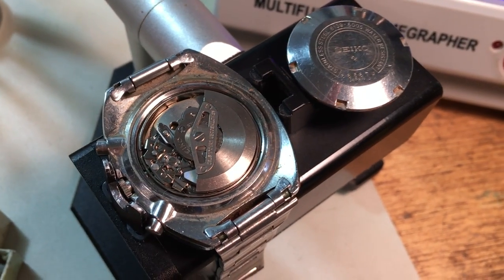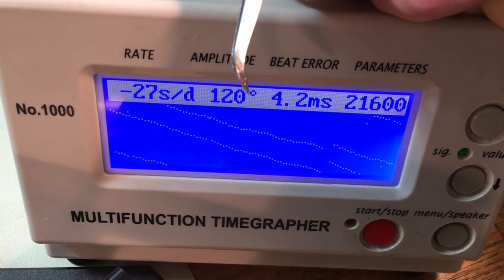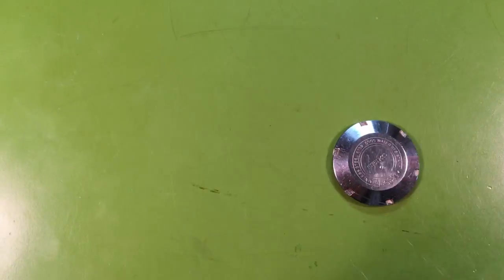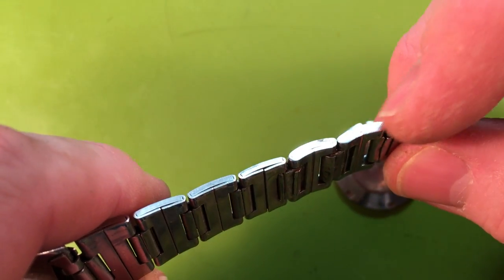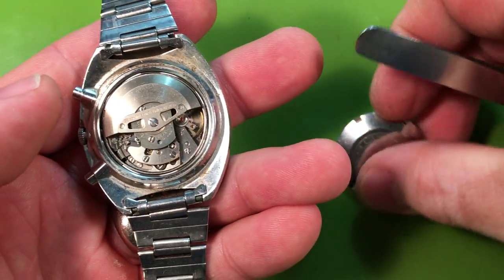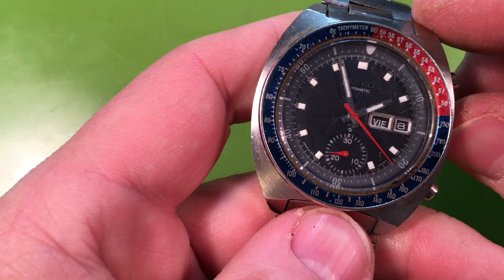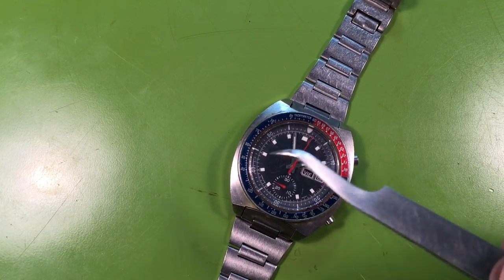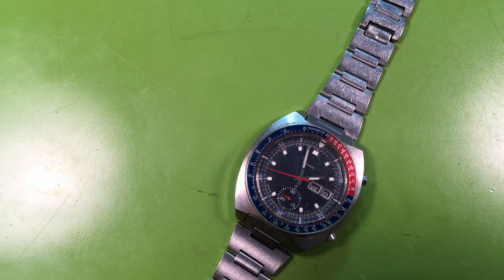MD Seiko 6139-6005 blue dial, crazy added links on bracelet, nice dial